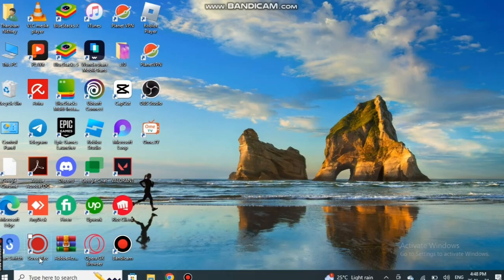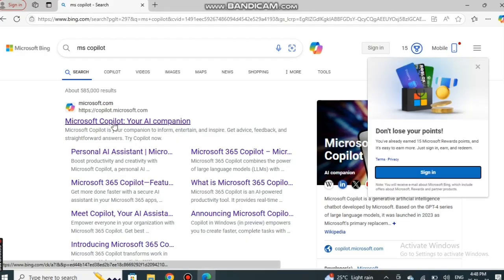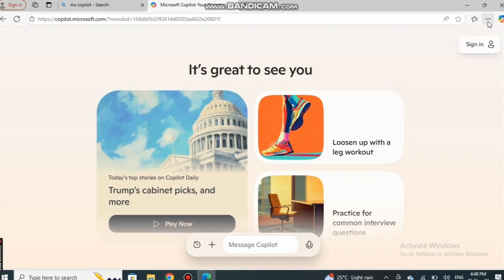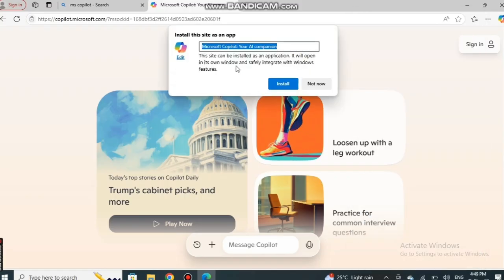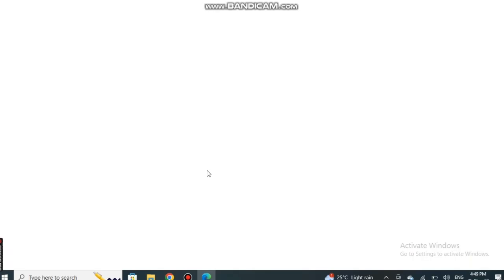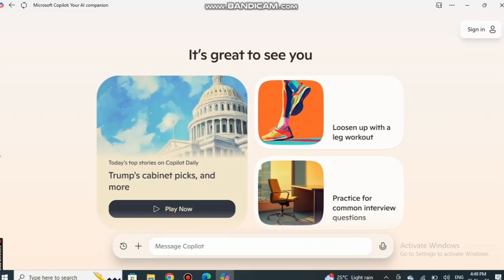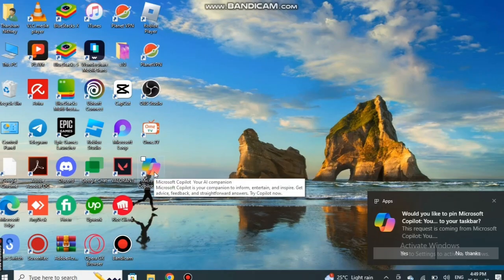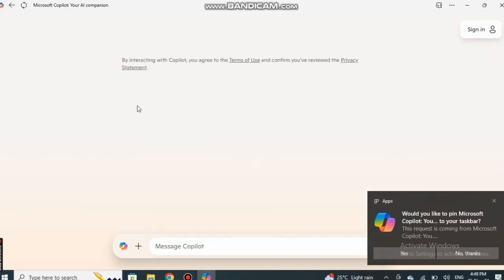How To Install Microsoft Copilot AI In Windows 10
🖥️ Learn How to Install Microsoft Copilot AI on Windows 10! 🤖✨
In this video, I'll walk you through the step-by-step process to get Microsoft Copilot AI up and running on your Windows 10 system. Whether you're a tech enthusiast or just getting started with AI tools, this guide is easy to follow and will help you unlock new productivity features with Copilot. 🚀

🔍 What you'll learn:

System requirements for Microsoft Copilot AI
Downloading and installing Copilot on Windows 10
Setting up and accessing Copilot features
📌 Why Copilot?
Microsoft Copilot helps streamline tasks, boosts productivity, and integrates AI capabilities into your daily workflow.